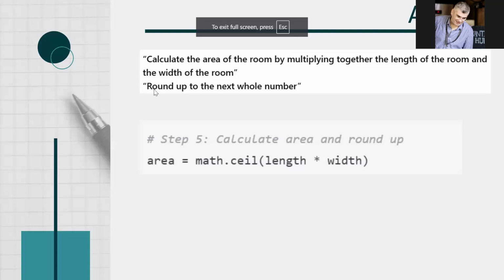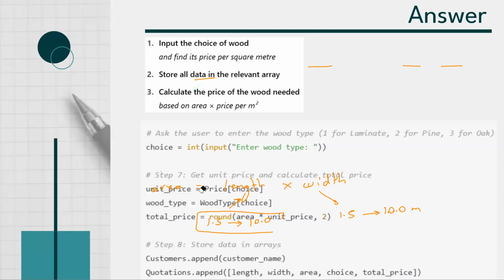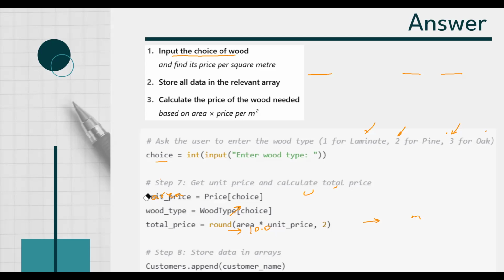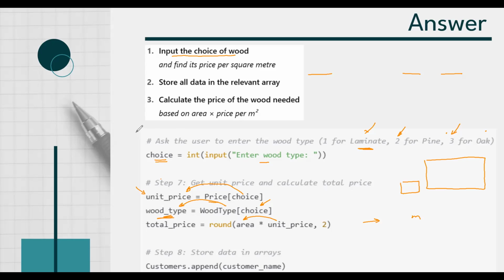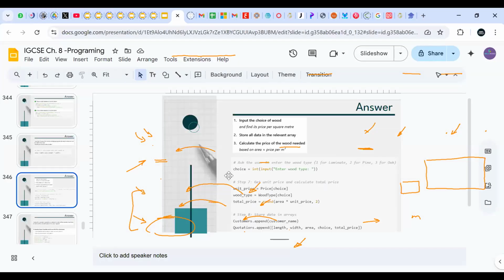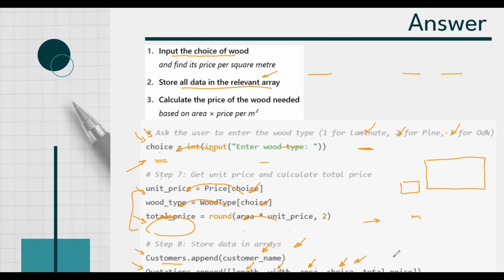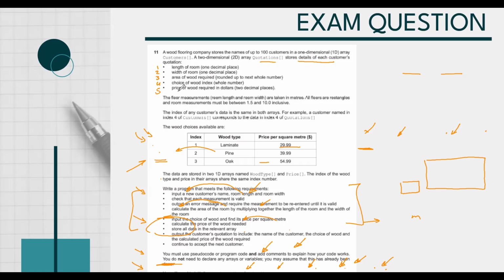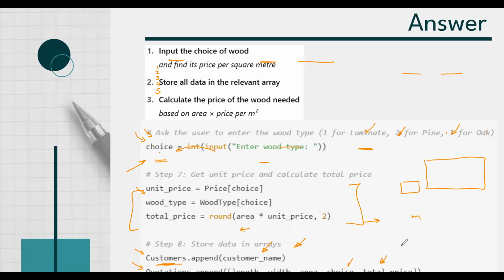Part 4 | Playlist 2